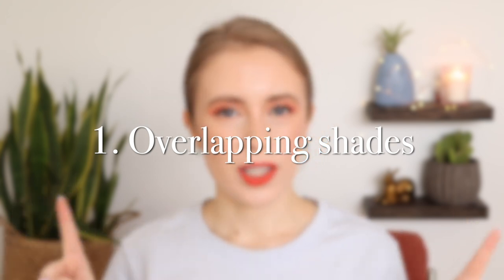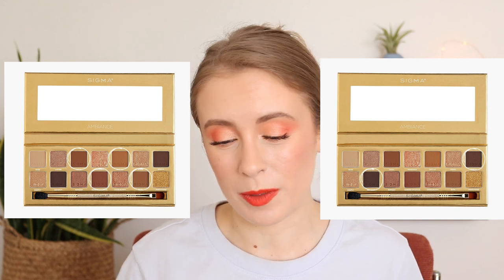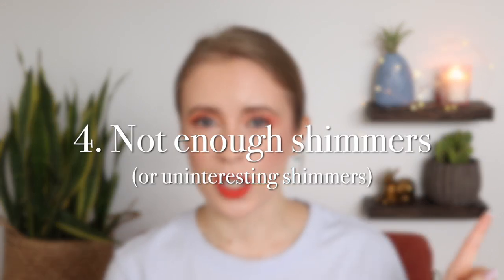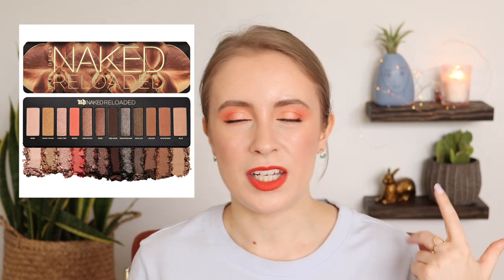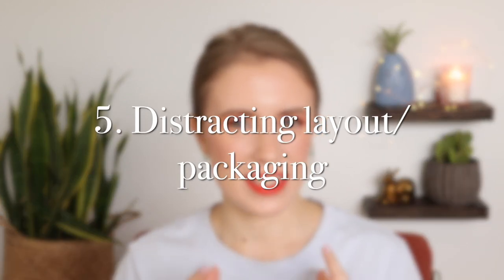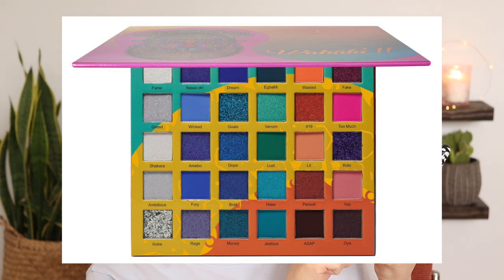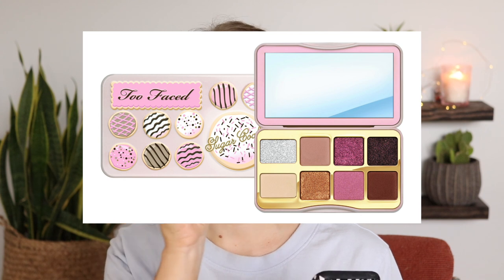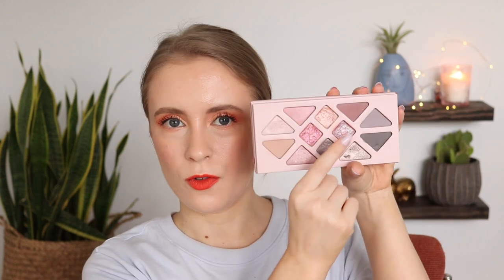Top 5 Eyeshadow Palette DEALBREAKERS & Pet Peeves // Palettes I won't buy!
Hope you enjoyed hearing about some of my palette pet peeves!

Today I wanted to share my top 5 eyeshadow palette dealbreakers. When a palette has any of these characteristics, I probably won't buy it! Keeping these things in mind helps me keep my eyeshadow palette collection curated and inspiring.

Here are some more videos you might enjoy!! ⤵